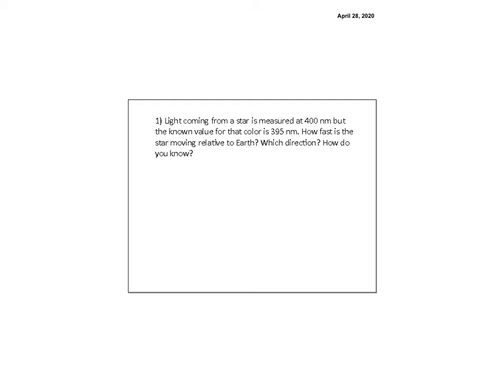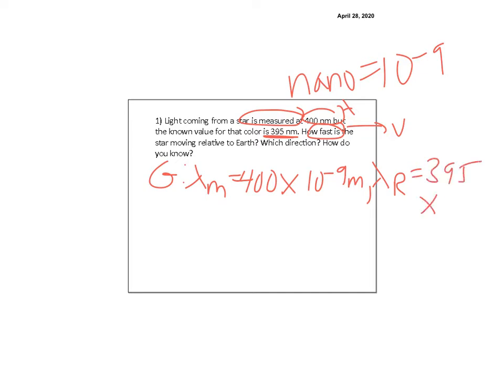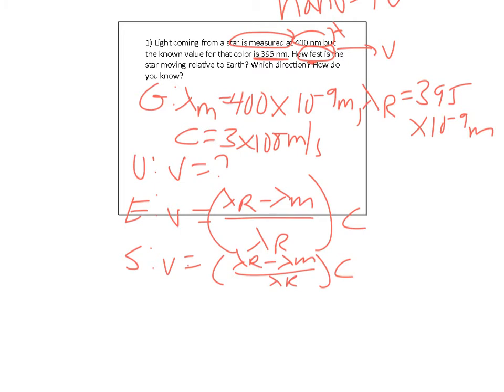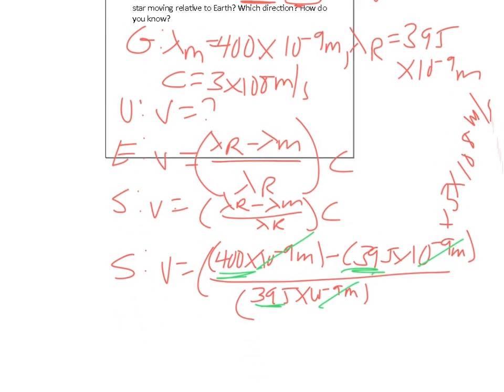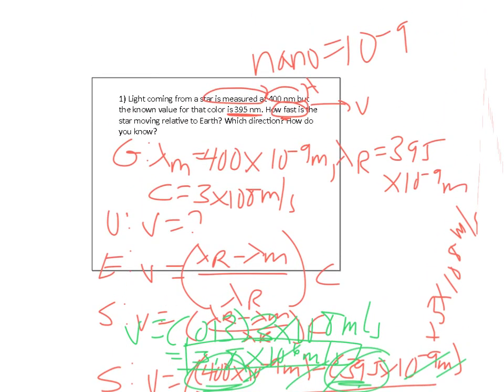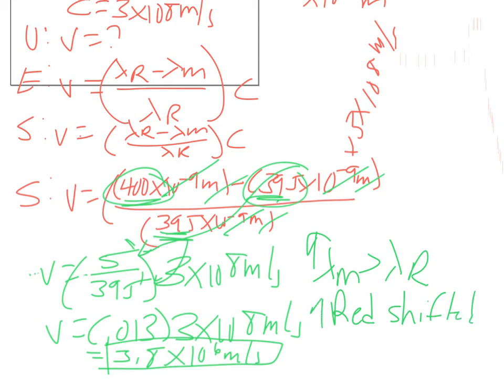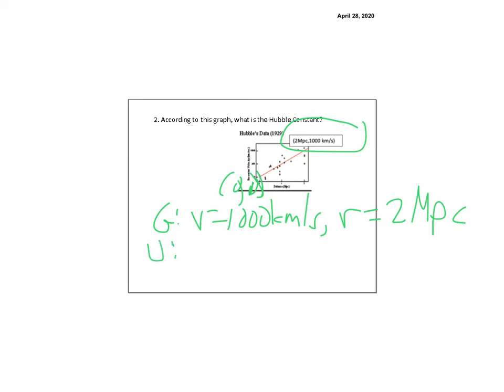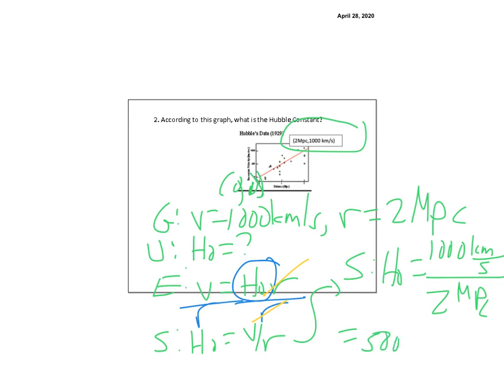Unit 8 SP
Expansion speeds and rate